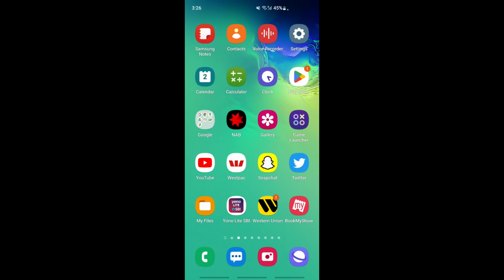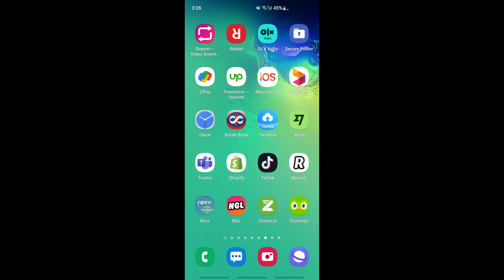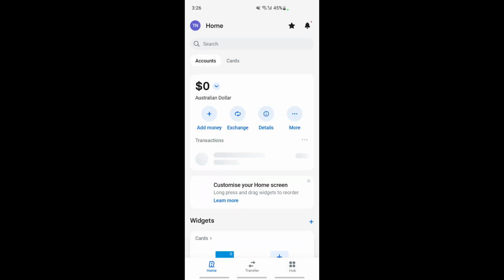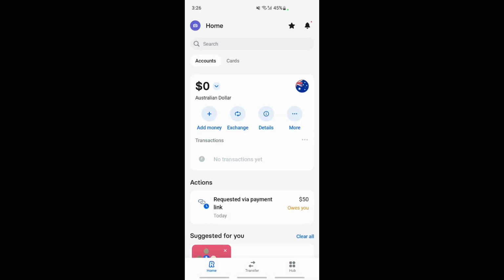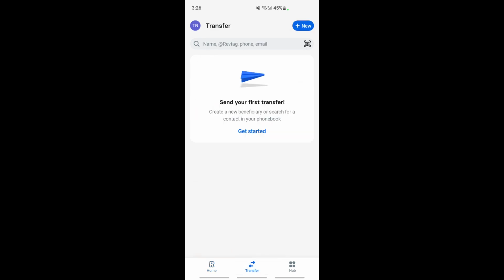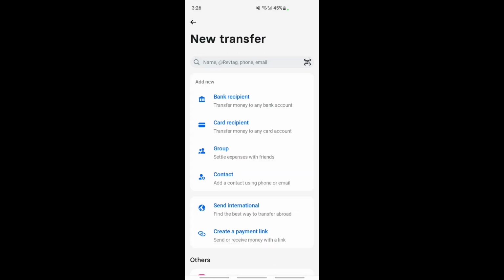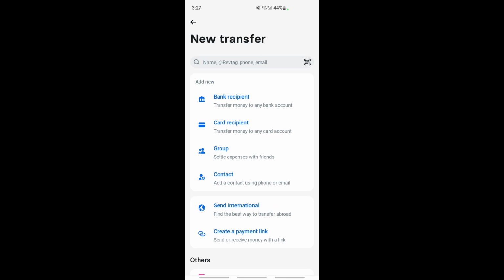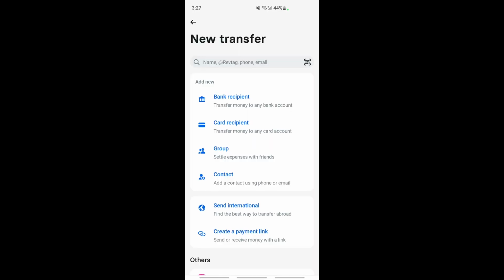How to Send Money to Bank Account from Revolut (EASY)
In this video, we'll show you how to send money to your bank account from Revolut. It's easy, fast and free!

If you're ever in a situation where you need to send money to your bank account, then you should watch this video. We'll show you step-by-step how to send money from Revolut, and it won't take long at all! After watching this video, you'll be able to send money to your bank account easily and quickly!
How to Send Money to Bank Account from Revolut